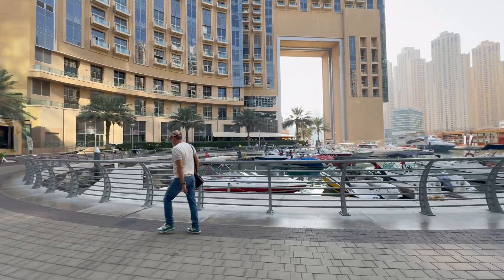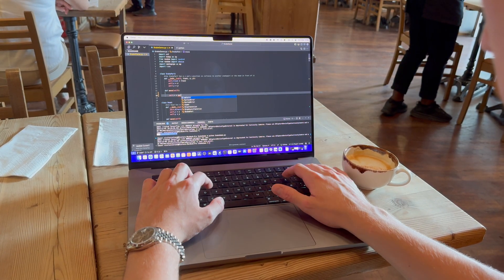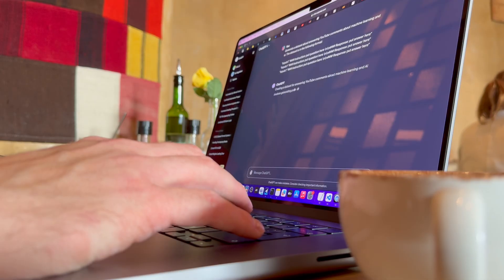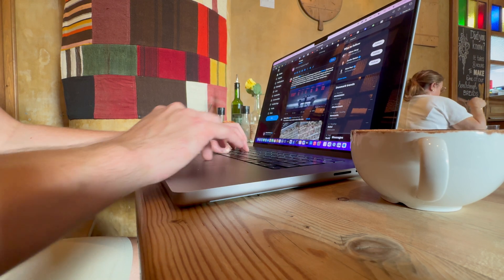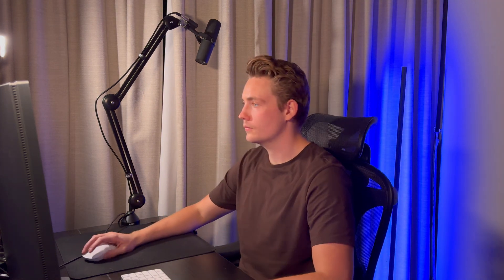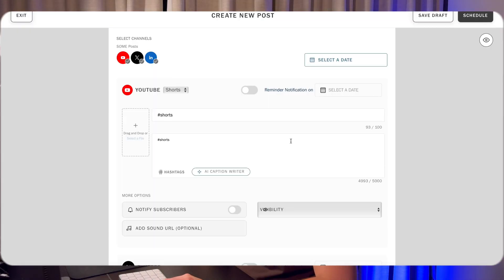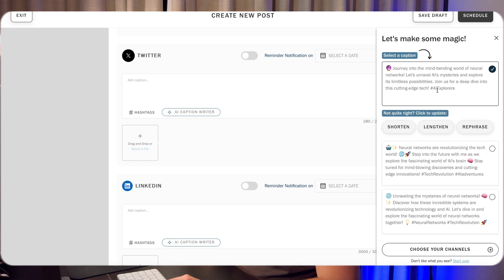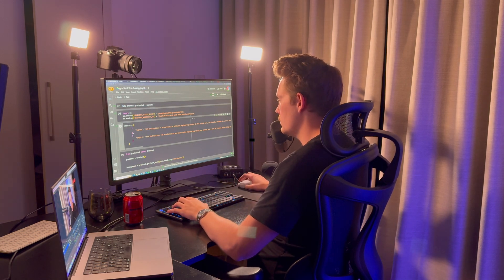How I Stay Productive and Plan My Work as an AI Engineer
In this video 📝 we are going to see how I plan my work and side businesses throughout the week. I usually do most of the planning and preparation in the weekends so I can mainly focus on my day to day work in the workdays. I'm going to talk about how I do it, where, when and also what tools im using to increase my productivity and to be able to keep an overview over everything.

Timestamps:
0:00 Intro
0:26 Cafe
2:36 Going Home
3:13 Planing Content
4:58 Recording Videos
5:28 Outro